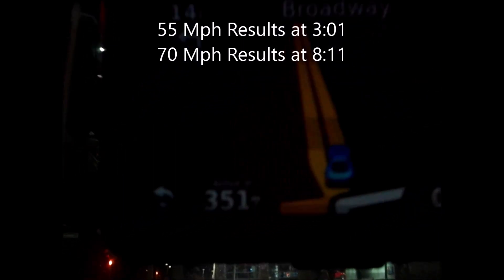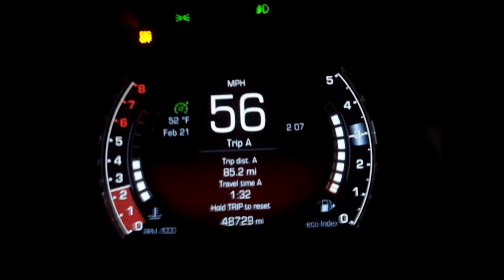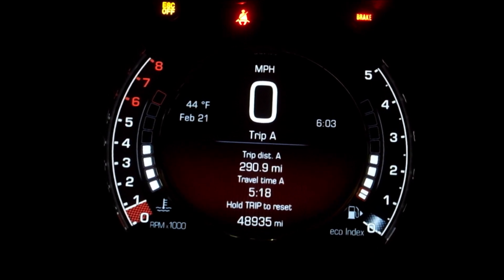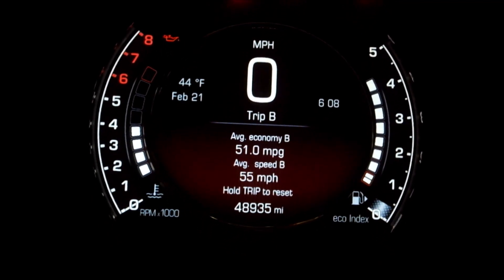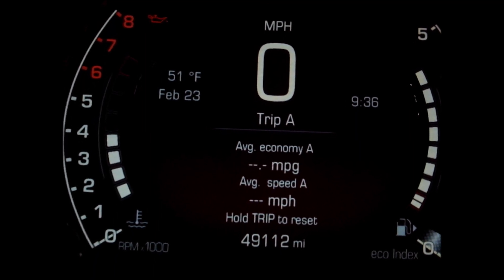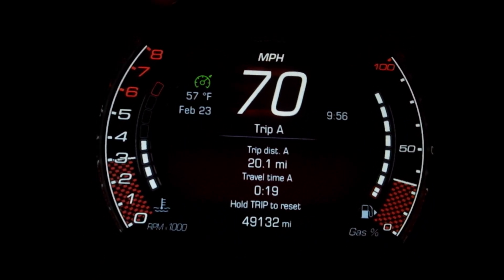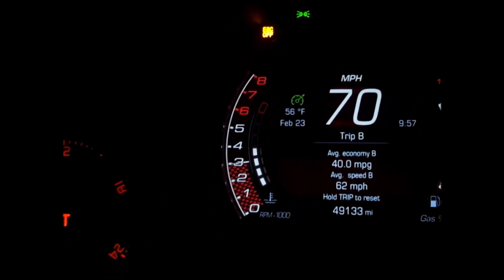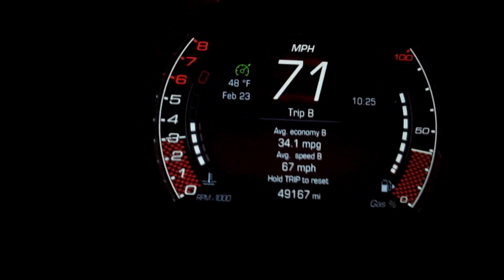55 mph hypermiling vs 70 mph fuel economy how big of a difference in MPG S2 E4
55 vs 70 mph fuel economy difference